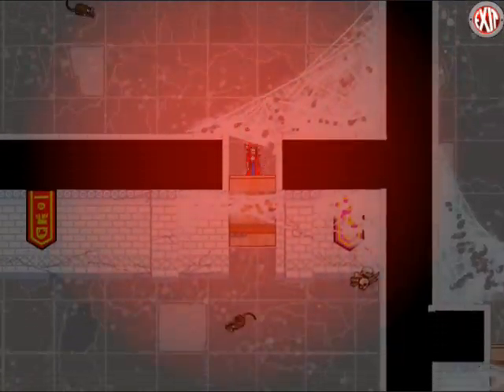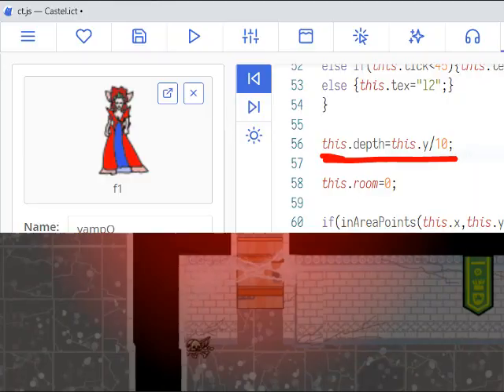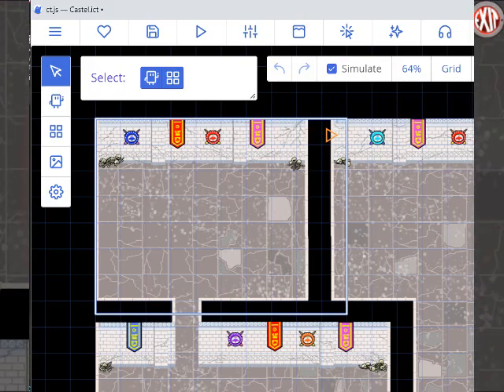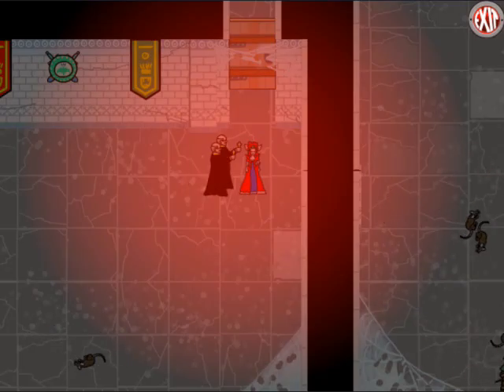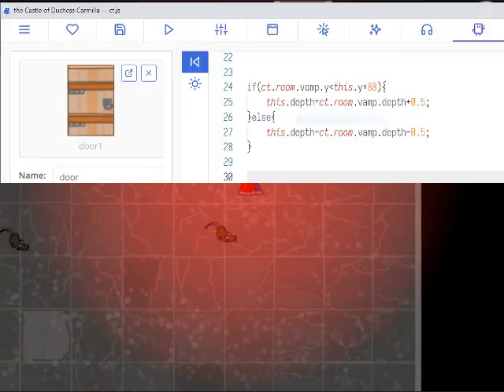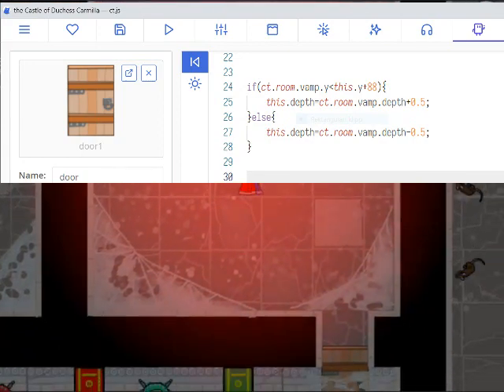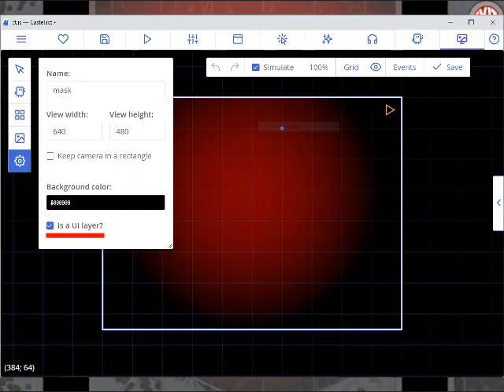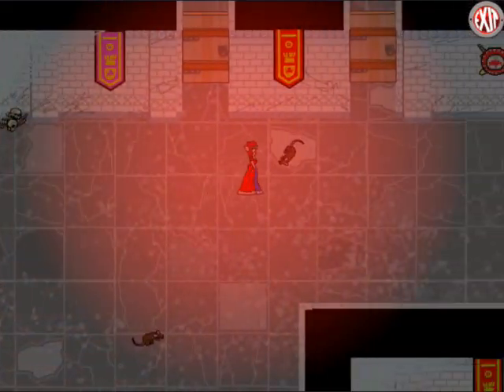Building Graphics in Layers using the Depth Property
Earlier video on walkable area